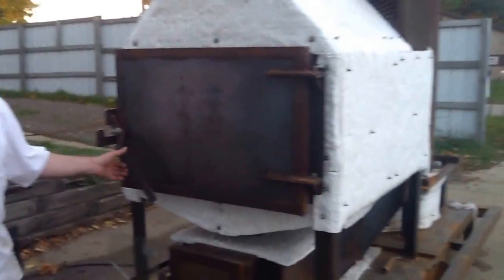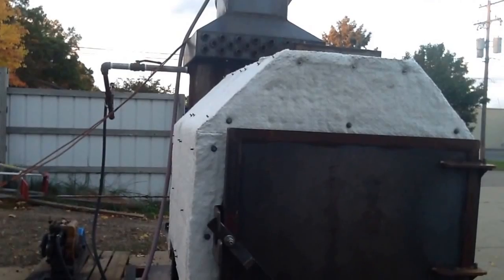gasification steam boiler and steam motor with grid tied electrical motor being run as a generator.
This is part of an on-going project. During today's testing we are trying to run a modified 8 hp single cylinder gas engine that has been converted to run on steam. It is connected to a 2 hp 3600 rpm 3 phase induction electric motor, that is wired for 230 volt three phase. However, the third phase line is tied off and we have connected the motor to 230 volt single phase. This is the standard house hold voltage. The steam engine is now used to start the electric induction motor and bring the motor above the rated speed of 3600 rpm. We have the speed of the steam engine at 1200 rpm with a 3x speed reduction between the generator and the engine. Then the electrical is connected to the grid and the steam motor is slowed and labors to turn the electric motor faster than the grid speed of 60 hrtz. This effectively make the motor into a grid tied generator. The sine wave is pure sine without THD and the entire system is grid tied without messing around with DC batteries or inverter drives. During this test we were producing approximately 1400 watts.